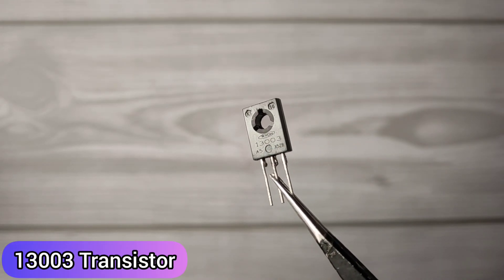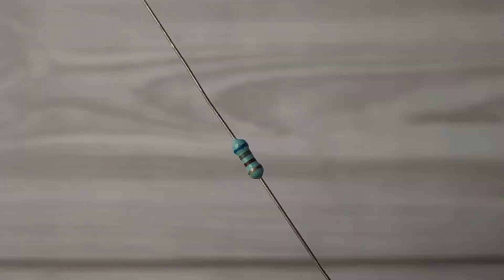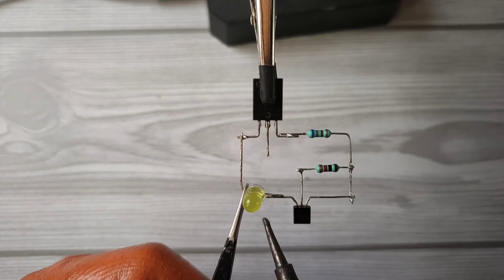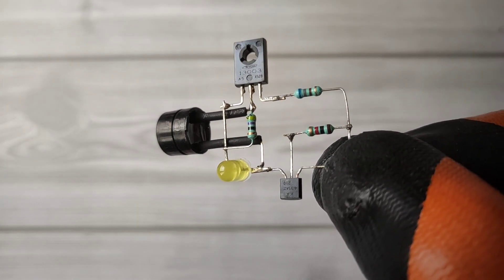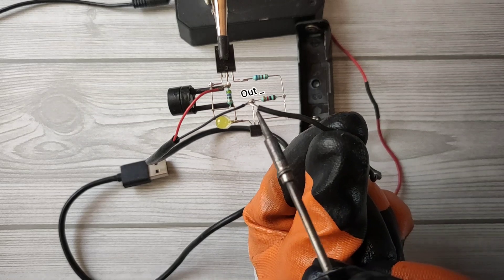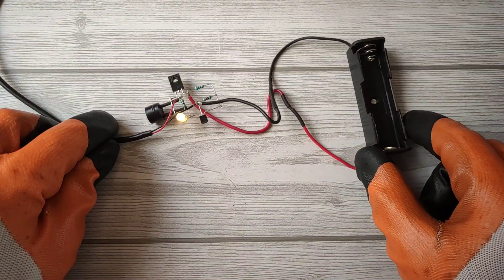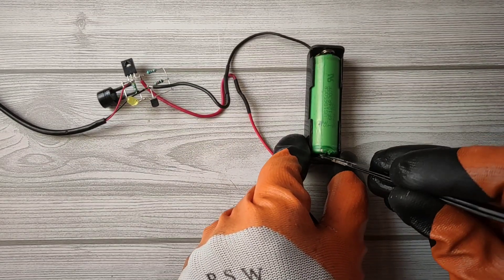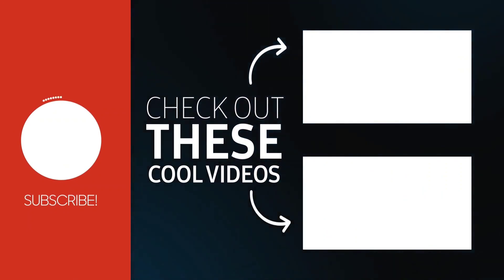3.7v battery charger with full level indicator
#3.7volt

3.7v battery charger circuit
3.7v lithium ion battery charger
18650 battery charger circuit
3.7v lithium battery charger circuit
how to make 3.7v lithium battery charger
diy 3.7v battery charger
3.7v battery charger usb
3.7v battery level indicator
3.7v Full Charge indicator Alarm

In this video, i made 3.7 volt lithium ion battery charger circuit with Full Charge indicator and Alarm. This circuit provides 4.2v output with constant current.
To control output current & voltage 431-shunt Regulator is used.

👉Circuit Diagram download link
to make 3.7v battery charger

PART LIST
1) 13003 Transistor
2) TL431 Shunt Regulator
3) 47R, 680R & 1K Resistors
4) 5v Buzzer
5) 18650 Battery Holder

Music Credits
Musician: LiQWYD